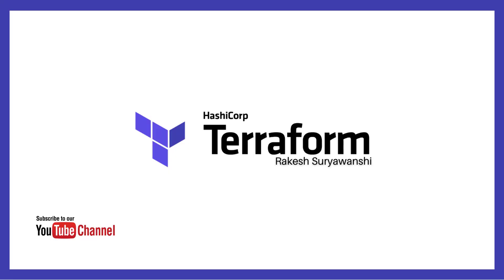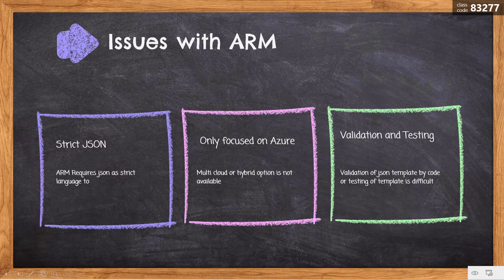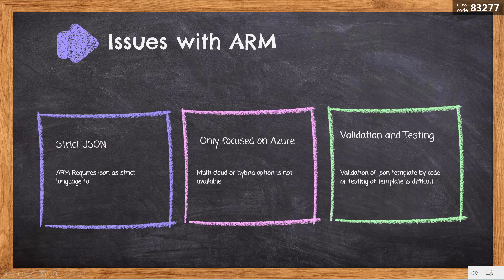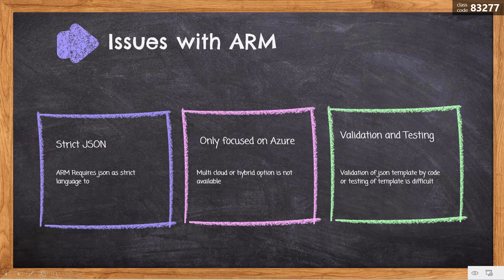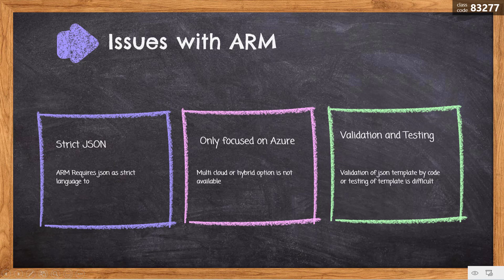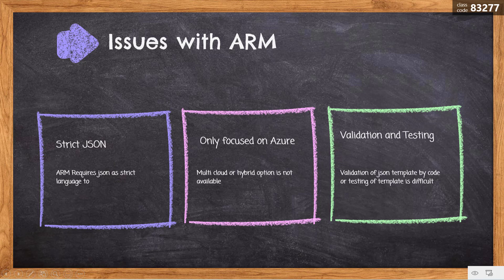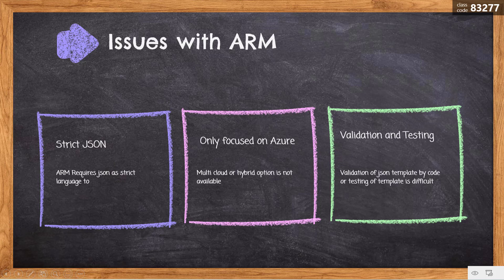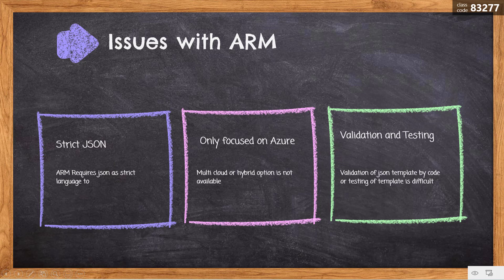03. Terraform SE03 | Limitation with Azure ARM templates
In This video you will learn what are the Limitation with Azure ARM templates?